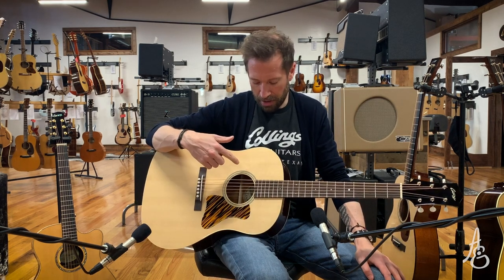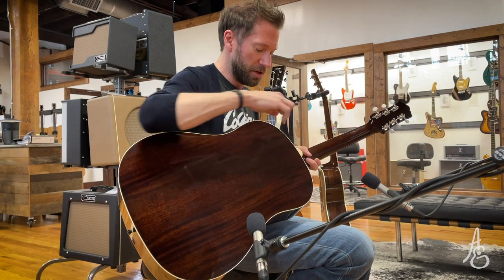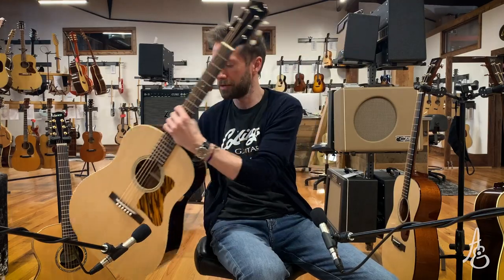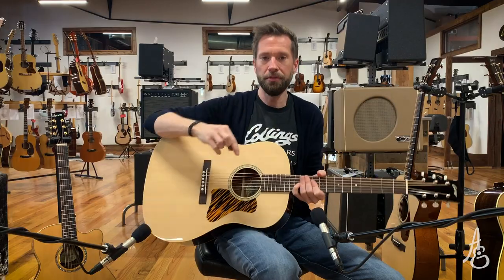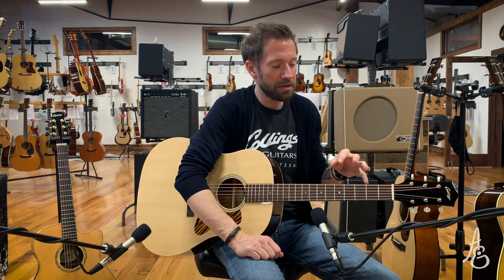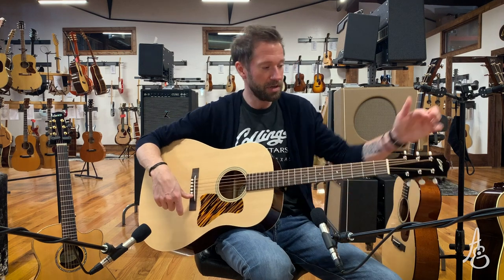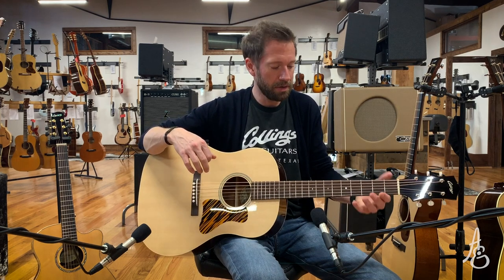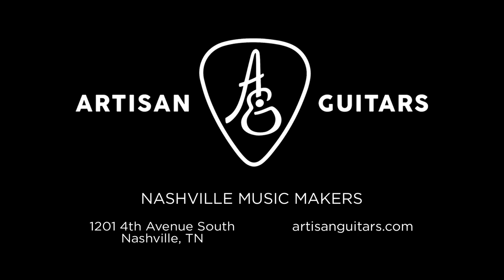Collings CJ35 Acoustic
Available in a mahogany back and slope-shouldered body, this variation of the CJ model from Collings incorporates a non-scalloped bracing configuration featuring three tone bars and a short 24 7/8" scale length. This design provides the CJ35 with a beautiful balance of deep piano-like bass and powerful full-bodied highs, complimented by a focused dynamic range for exceptionally even note projection. As a result, the CJ35 is one of Collings' most versatile large-bodied guitars, equally well-suited for a variety of playing styles.

Take it away, Jess! Enjoy!